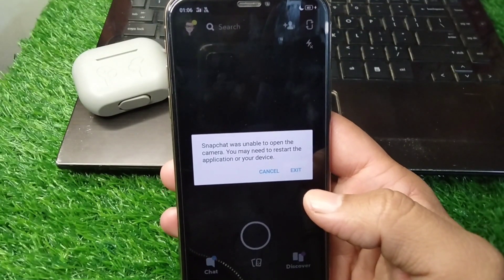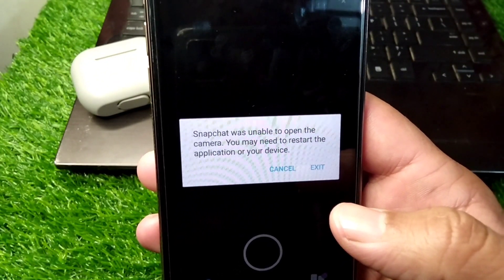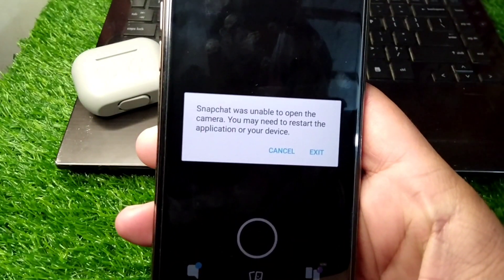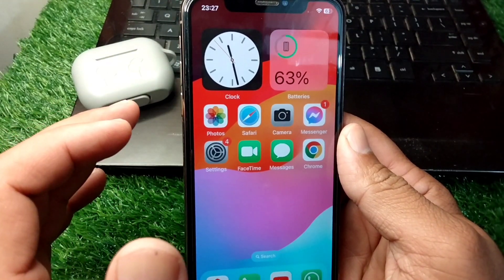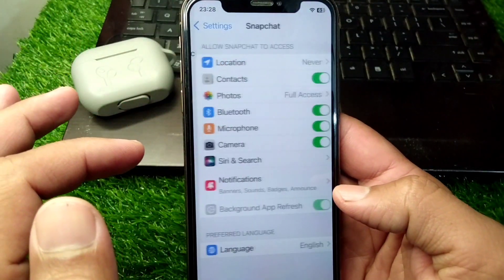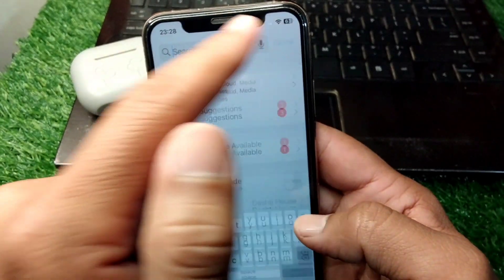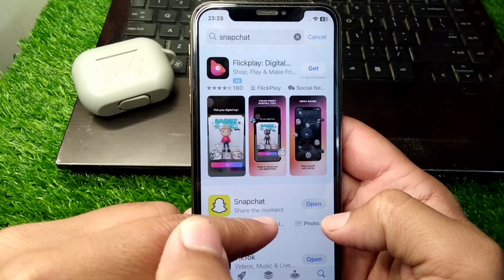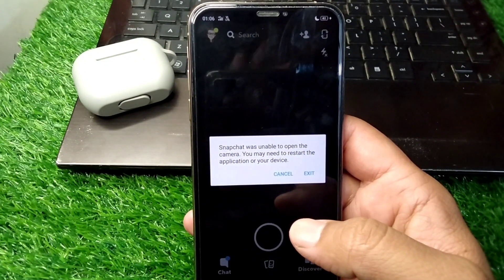how to fix snapchat was unable to open camera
Hi everyone,
in this video you will learn how to fix snapchat was unable to open camera issue in your Snapchat Account.